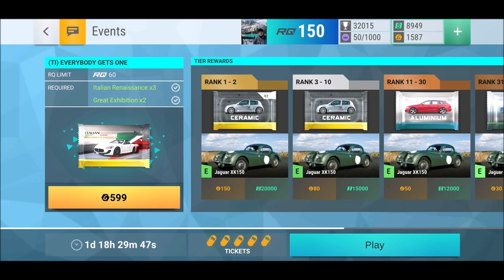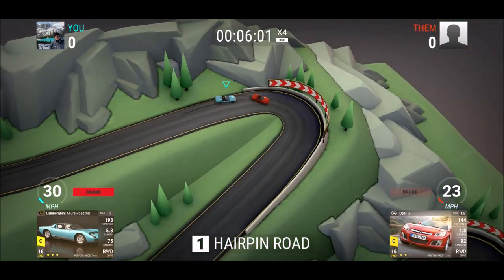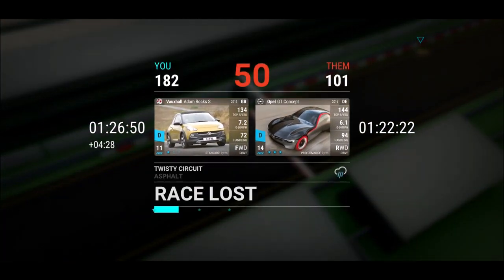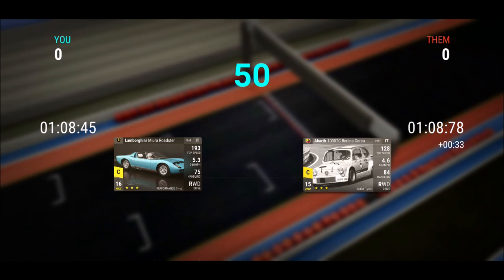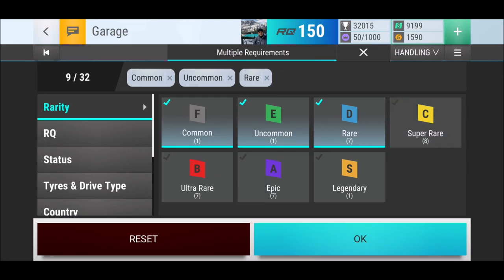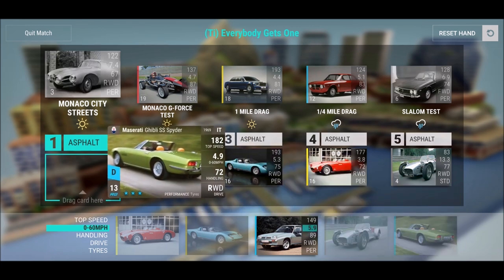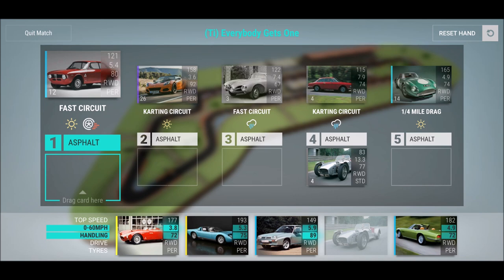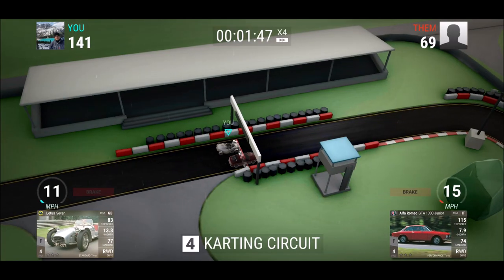THIS CAR IS A KEY TO WIN THE FIRST TITANIUM CHALLENGE | Top Drives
This challenge gives so many options. Which deck are you using at the moment?